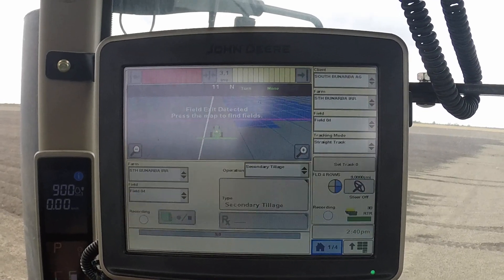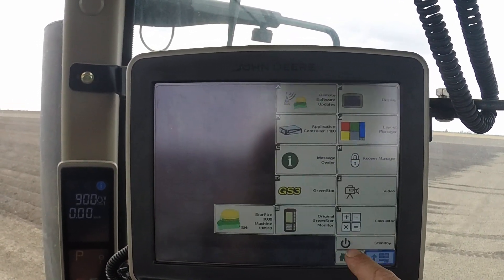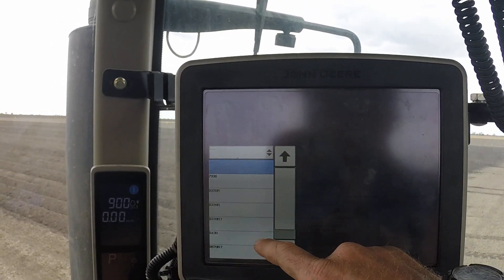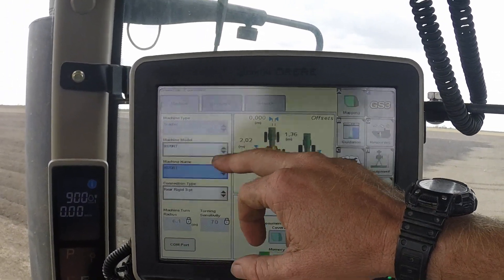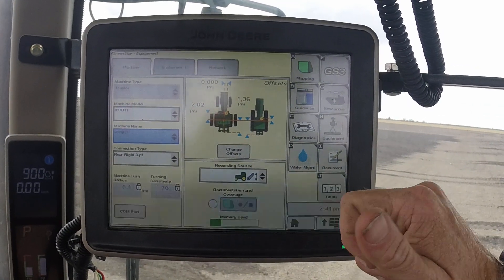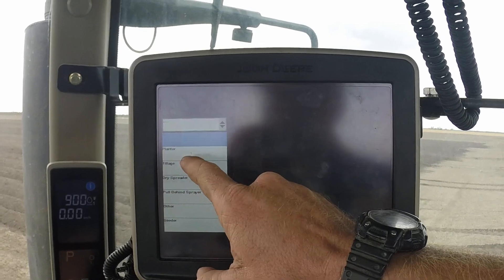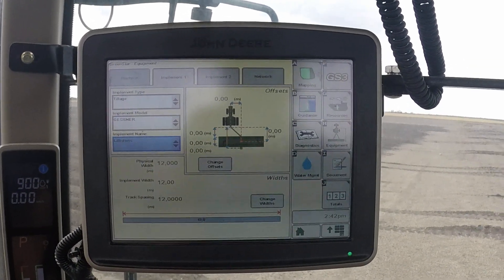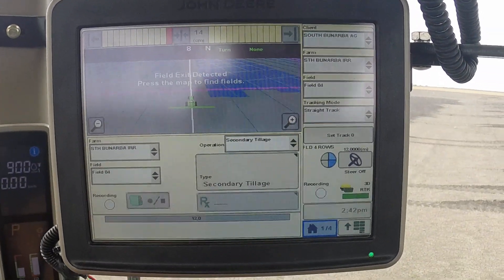John Deere Greenstar: Machine and Implement Setup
Standard Operating Procedure for setting up a Machine and Implement on 2600 and 2630 Greenstar displays